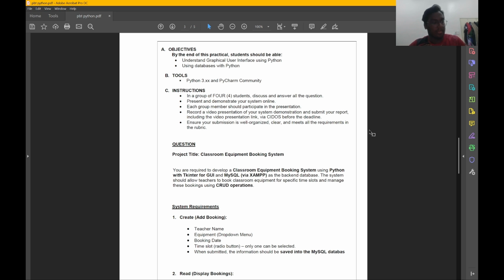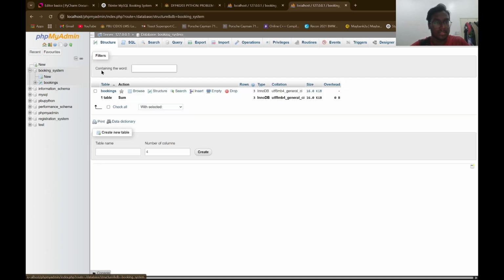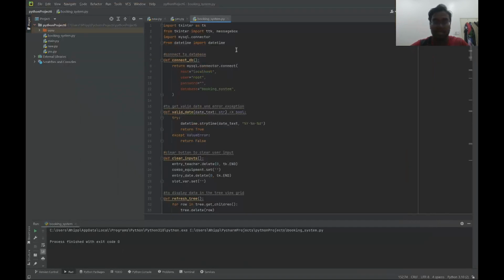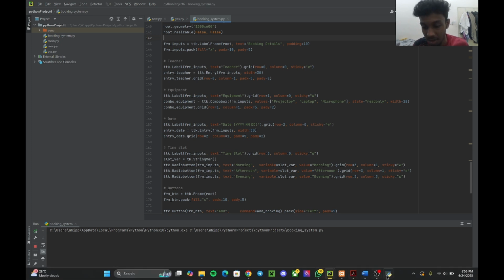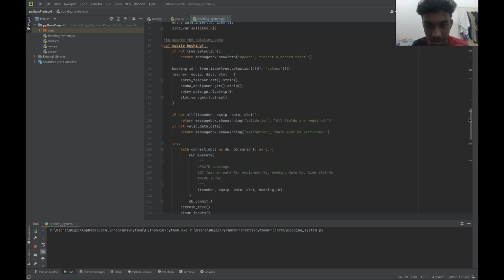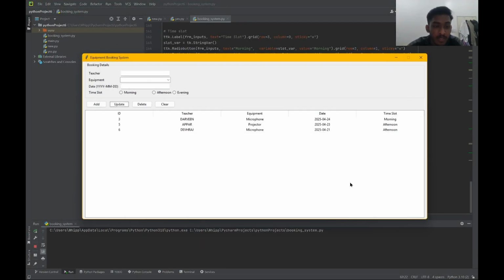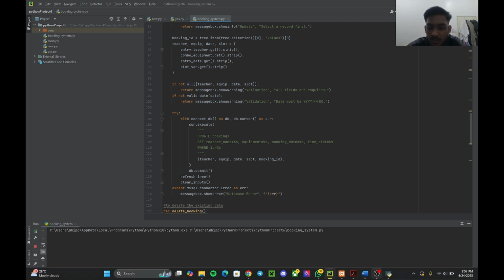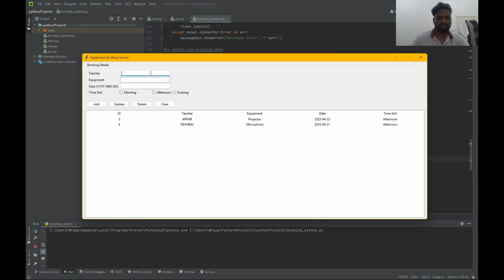PYTHON PROGRAMMING (PBT 2) - DEVHRAJ_APPAR_DARVEEN_KIRSHEEN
PROBLEM BASED TASK 2 (PYTHON PROGRAMMING)

DARVEEN A/L RAMAN (21DDT23F1112)
APPAR PRESHAM A/L BALASINGAM (21DDT23F1105)
DEVHRAJ A/L BALACHANDRU (21DDT23F1043)
KIRSHEEN A/L KONCHAM ATHI NARAYANAN (21DDT23F1409)